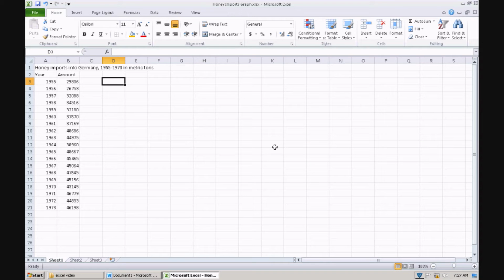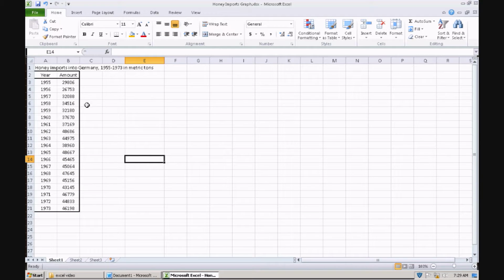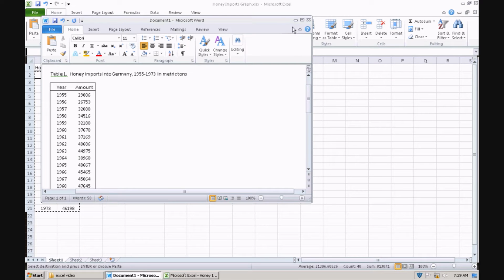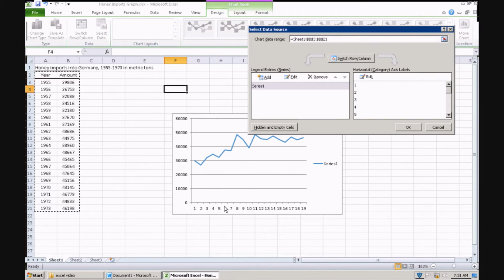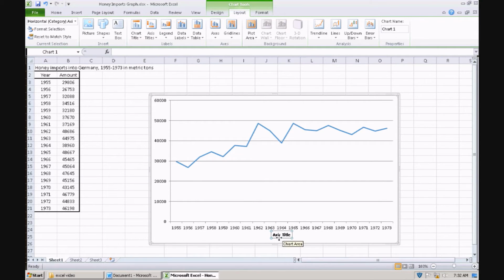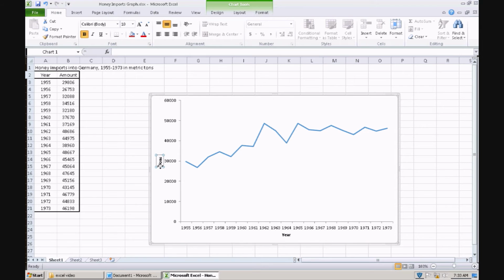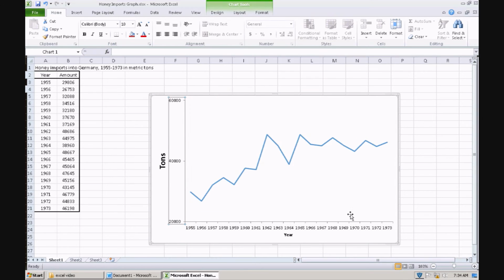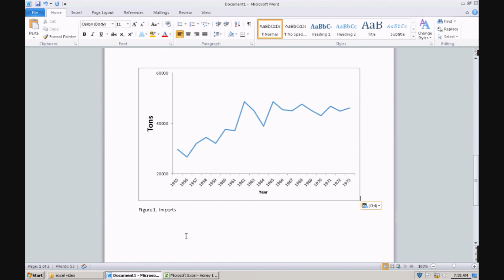Excel Overview Lesson One.wmv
Overview of Excel
Lesson One: Insertion of data & creating a graph